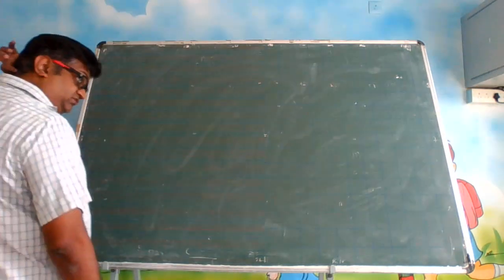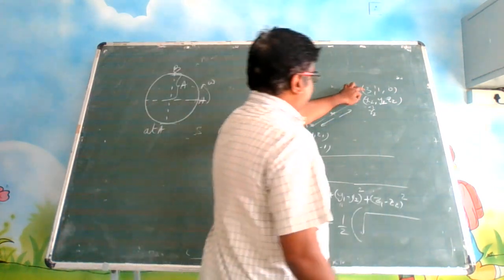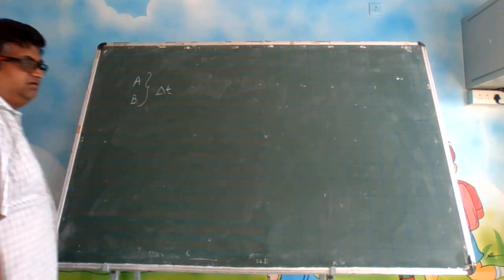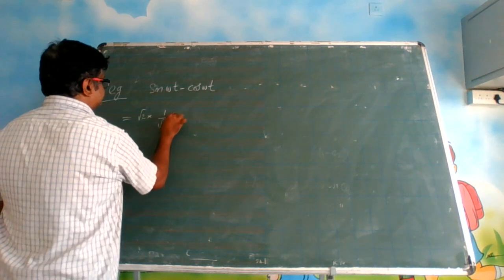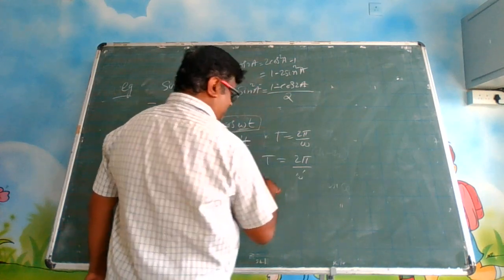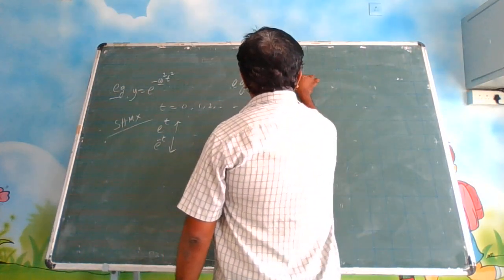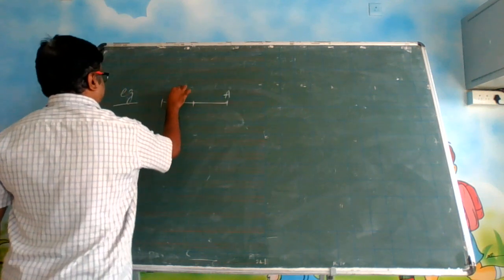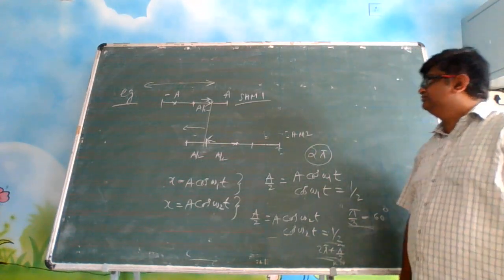Oscillations L3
N.Sreekanth
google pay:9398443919